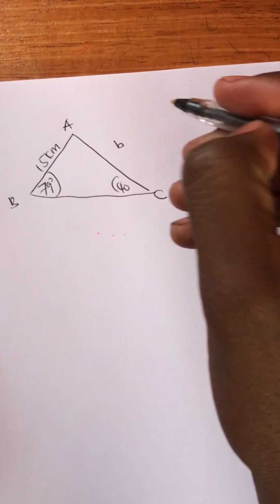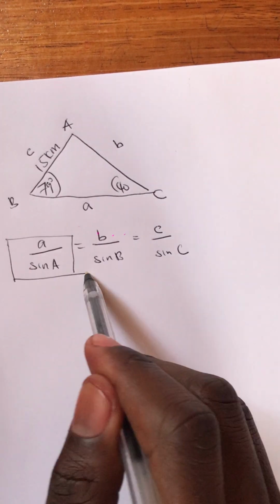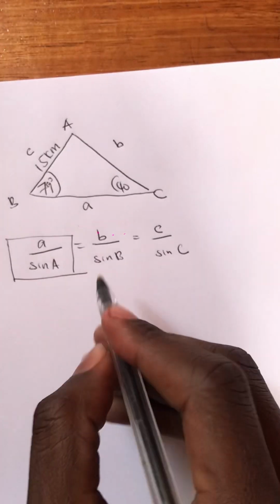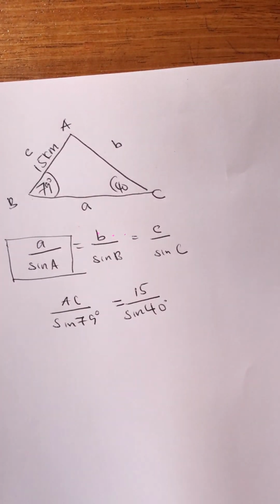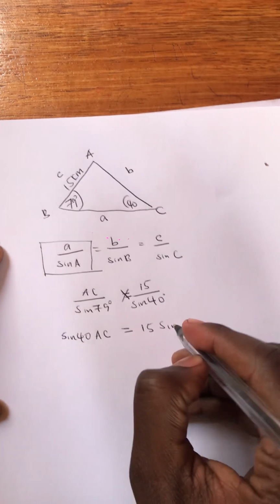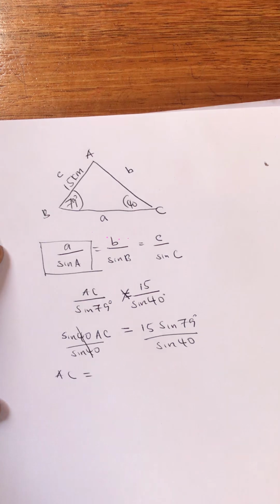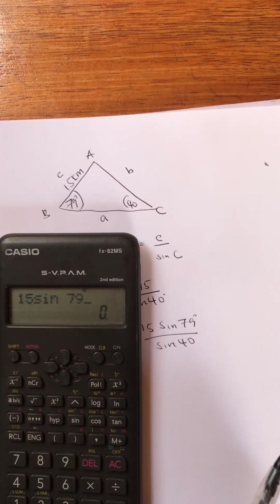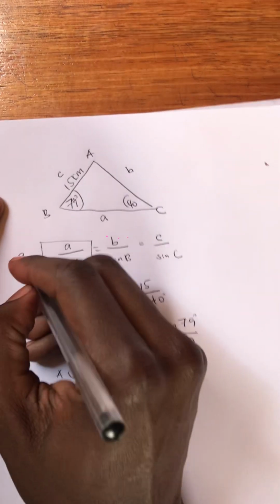Trigonometry Sine Rule